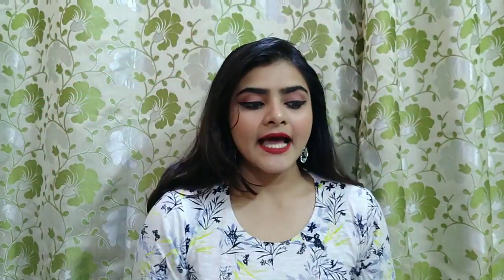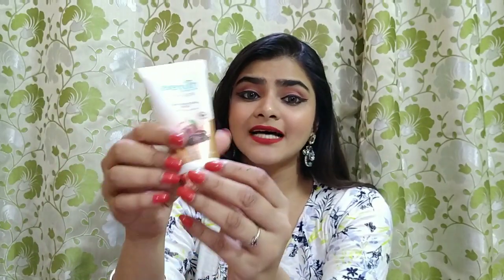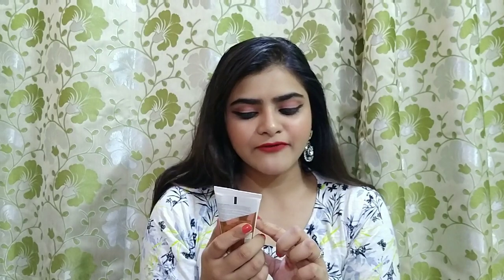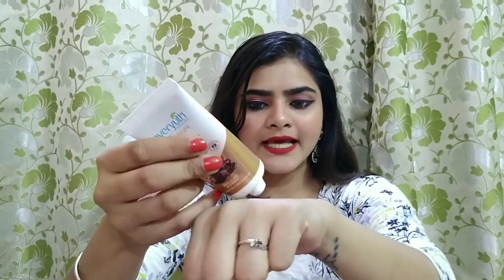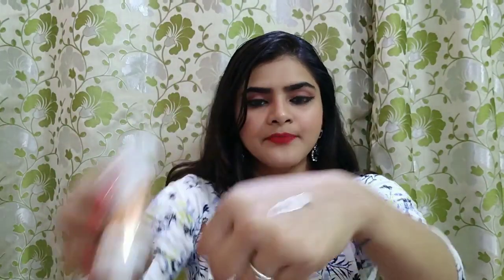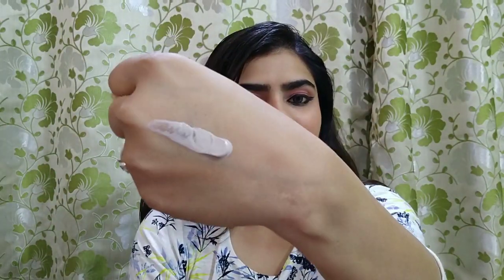Everyuth tan removal pack | everyuth tan removal kit | Best face pack | Ria Das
Hi everyone! This video is a Review in the everyuth tan removal pack. Check out the other products from eveyuth's tan removal range below. ♥️😊🤗

Everyuth peel off mask | mask to removes dead skin | mask for radiant face | PEEL OFF | Ria Das |

Ria

All the content uploaded on this channel are made and edited by me (RIA DAS). No person or entity is paying me to speak for or against any products shown on my channel. ☺️ Please don't use any content without my permission